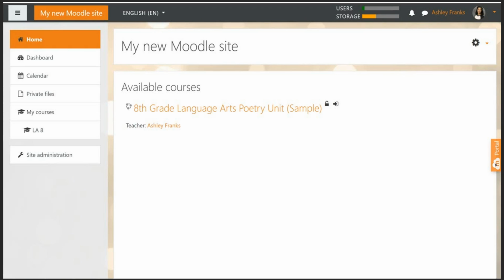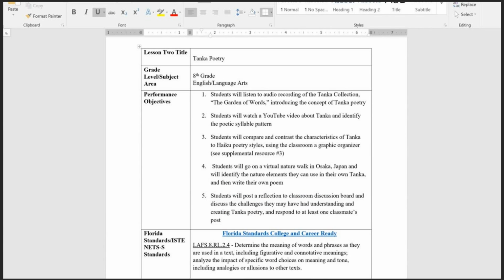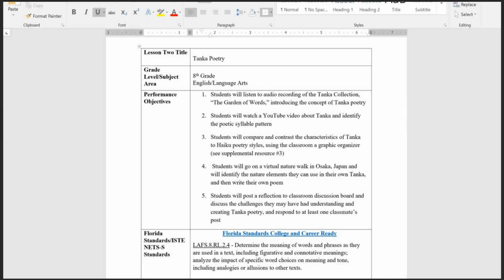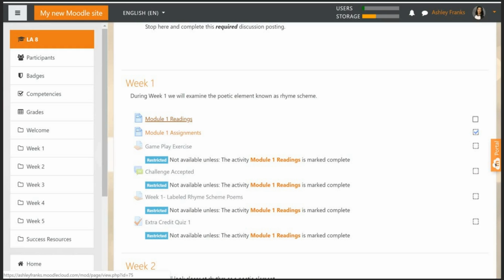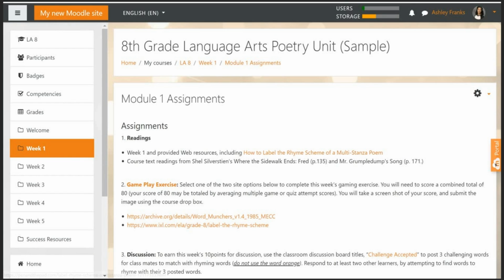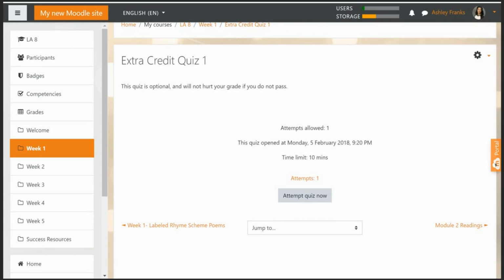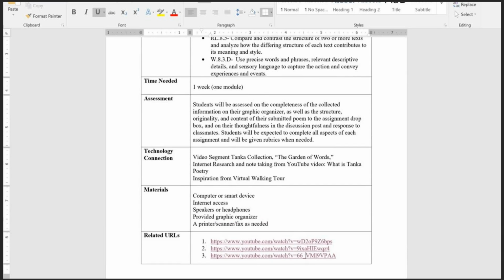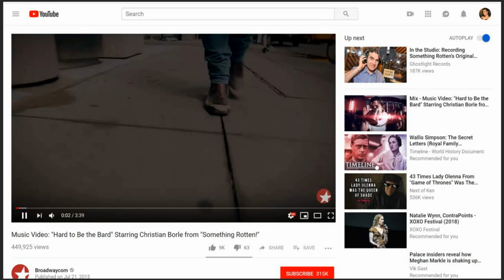Presenting Curriculum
This video describes lessons created for and 8th grade Japanese Poetry Unit, and offers recommendations for how to present course materials to students.